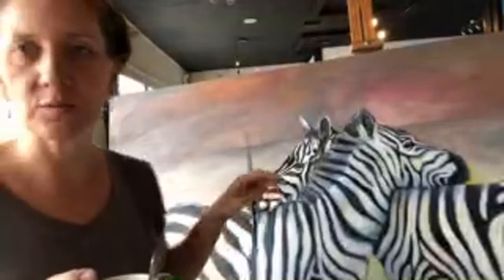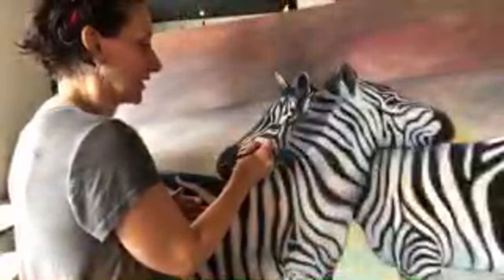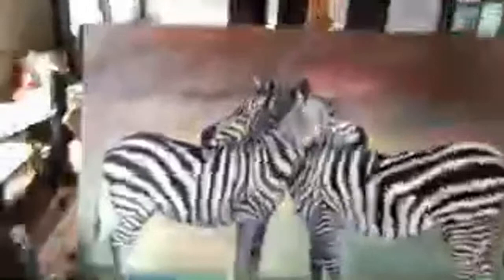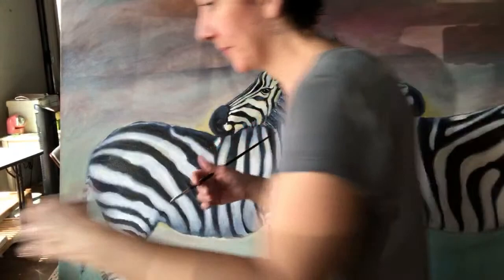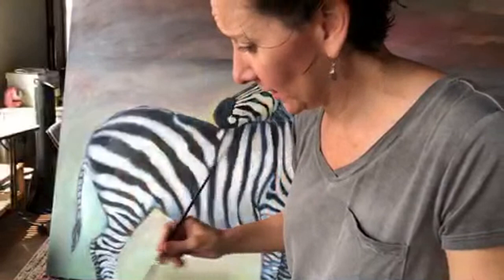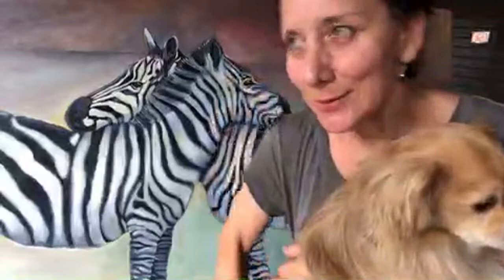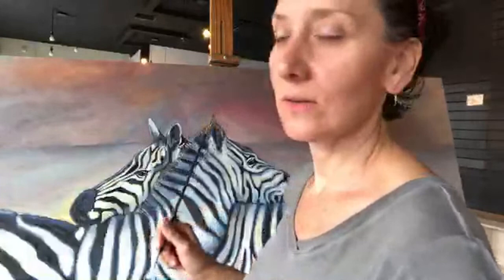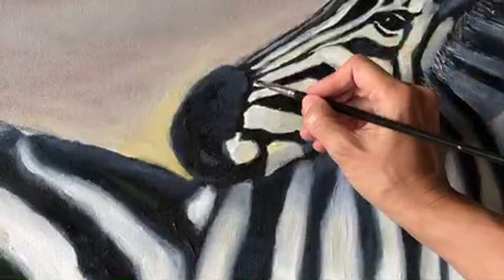Painting Zebras in Oil